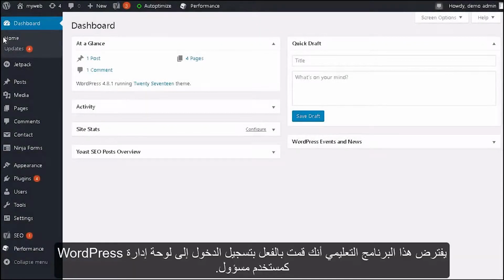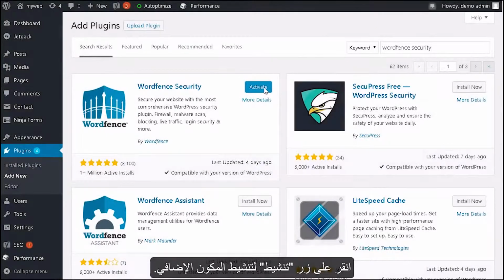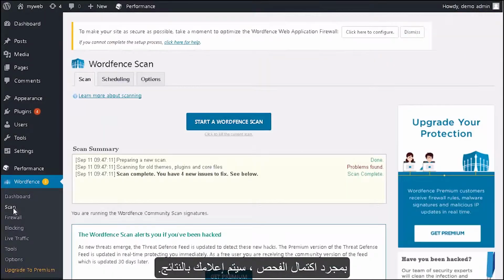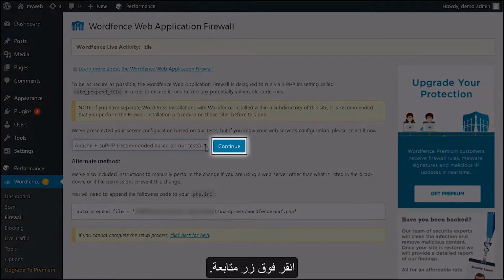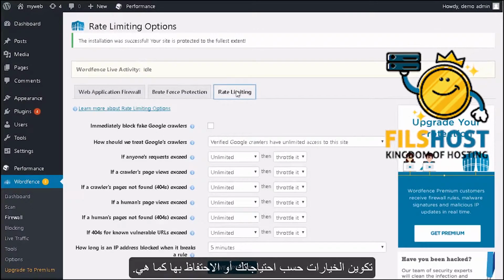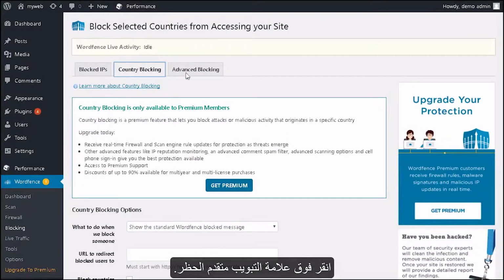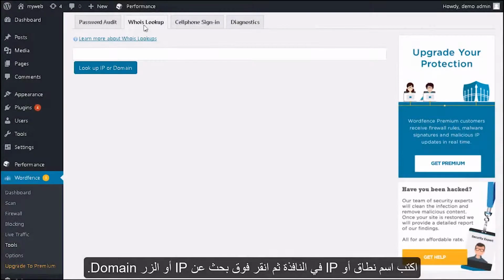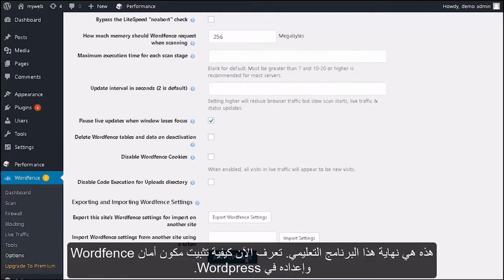04- كيفية تثبيت واعداد wordfence في wordpress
How to install and set up Wordfence Security in WordPress